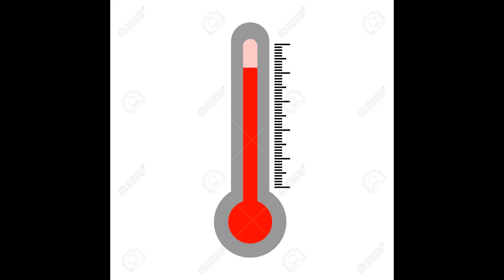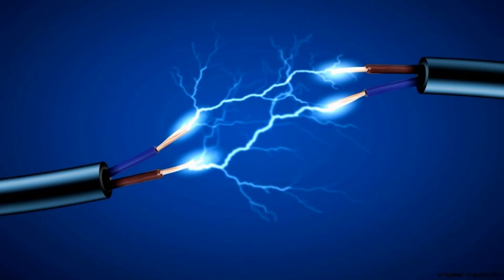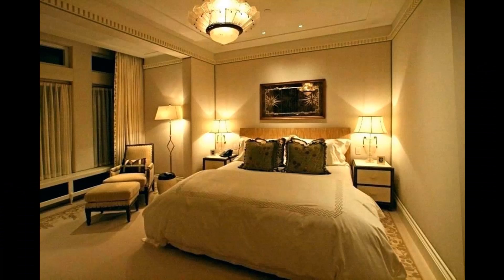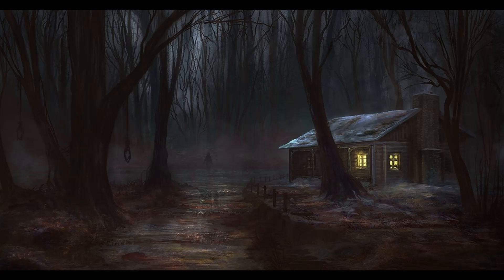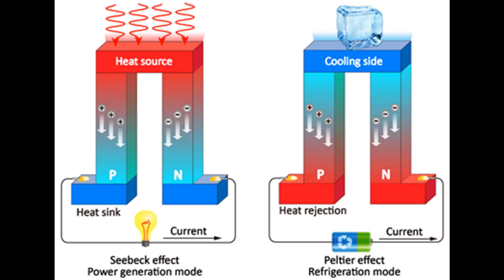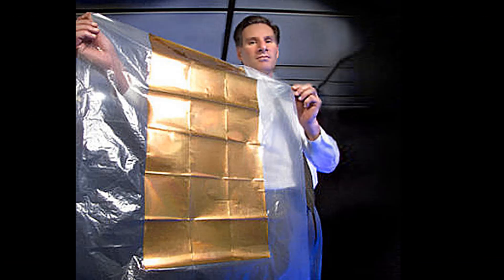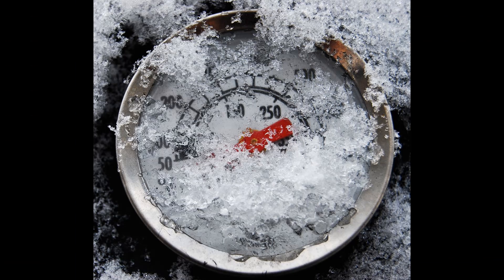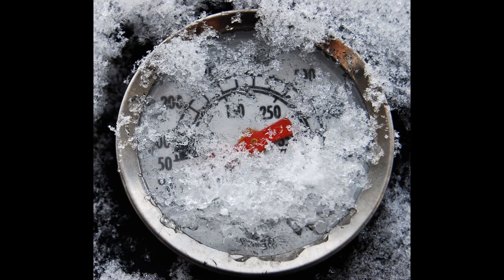New Green Energy Source From The Night Sky (2019)(Green Energy)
This device harnesses the cold night sky to generate electricity in the dark
A prototype powered a small light-emitting diode in a trial run
A new device is an anti-solar panel, harvesting energy from the cold night sky.

By harnessing the temperature difference between Earth and outer space, a prototype of the device produced enough electricity at night to power a small LED light. A bigger version of this nighttime generator could someday light rooms, charge phones or power other electronics in remote or low-resource areas that lack electricity at night when solar panels don’t work, researchers report online September 12 in Joule.

The core of the new night-light is a thermoelectric generator, which produces electricity when one side of the generator is cooler than the other (SN: 6/1/18). The sky-facing side of the generator is attached to an aluminum plate sealed beneath a transparent cover and surrounded with insulation to keep heat out. This plate stays cooler than the ambient air by shedding any heat it absorbs as infrared radiation (SN: 9/28/18). That radiation can zip up through the transparent cover and the atmosphere toward the cold sink of outer space.

Meanwhile, the bottom of the generator is attached to an exposed aluminum plate that is continually warmed by ambient air. At night, when not baking under the sun, the top plate can get a couple of degrees Celsius cooler than the bottom of the generator.

Engineer Wei Li of Stanford University and colleagues tested a 20-centimeter prototype of the device on a clear December night in Stanford, Calif. The generator produced up to about 25 milliwatts of power per square meter of device — enough to light a small light-emitting diode, or LED bulb. The team estimates that further design improvements, like better insulation around the cool top plate, could boost production up to at least 0.5 watts per square meter.

This nighttime generator is much less than solar panels which generally produce at least 100 watts per square meter. But this nighttime generator may be useful for emergency backup power, or energy for people living off the grid

A typical light bulb might consume a few watts of electricity  So a device that took up a few square meters of roof space could light up a room with energy from the night sky.

As of right now it is just a prototype but in a few years this may be be enhanced enough to power our daily needs
Be sure to check out Redux News on Facebook!